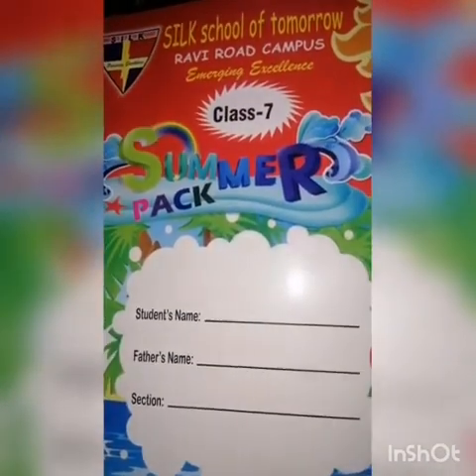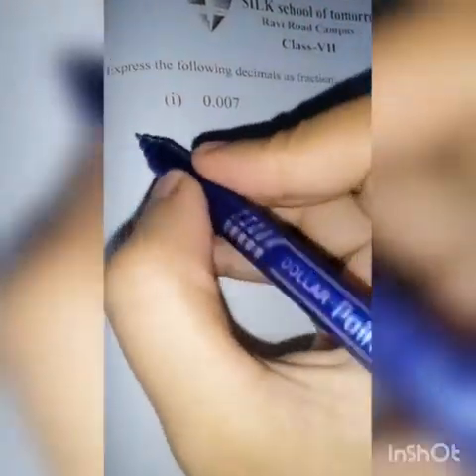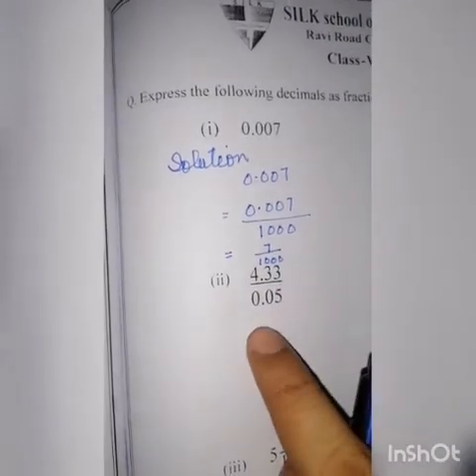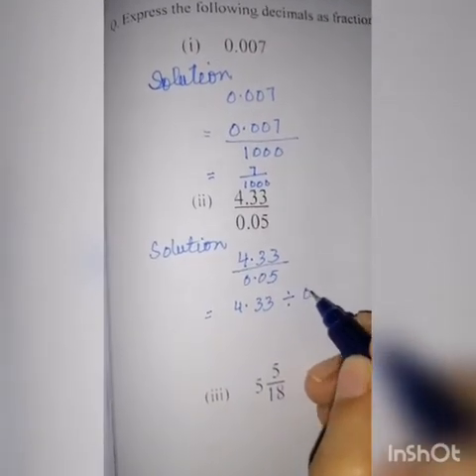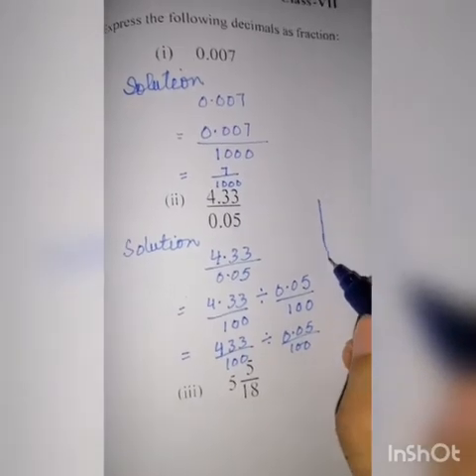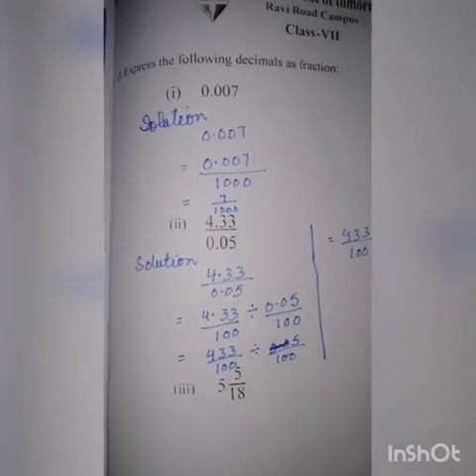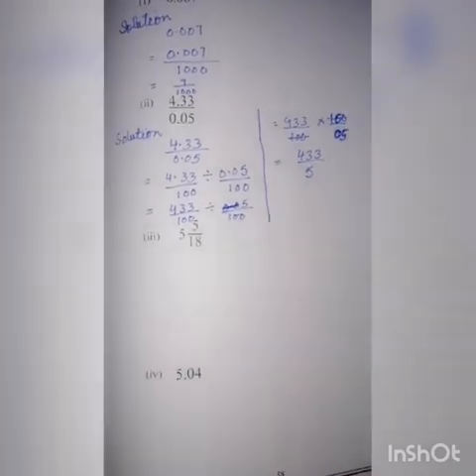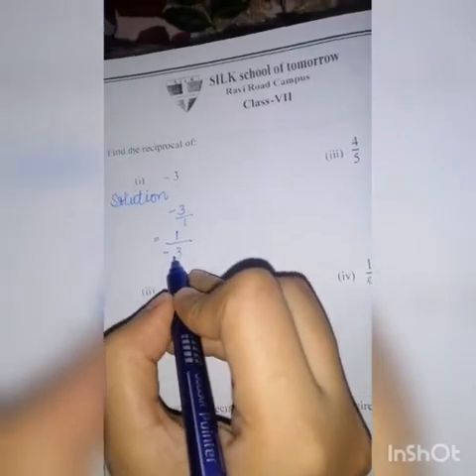Summer Pack-Pg#58,59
Subject: Mathematics
Topic: Summer Pack-Pg#58,59
Level: Class-VII
Lecture By: Ms Madiha Naz